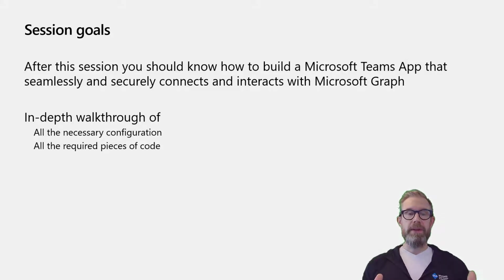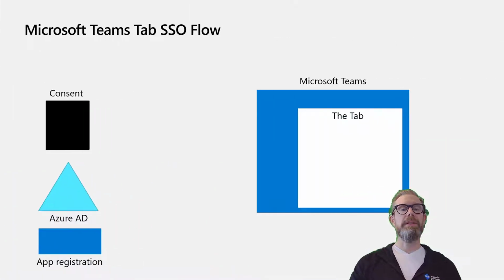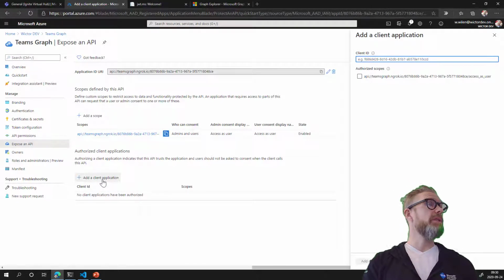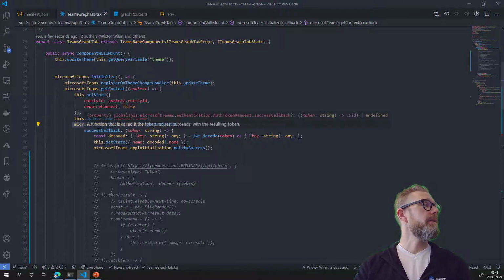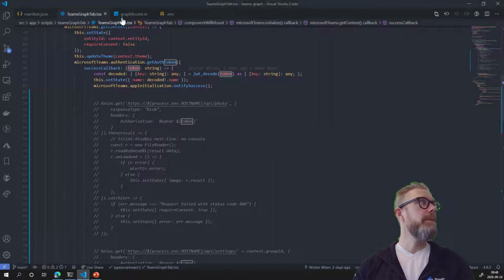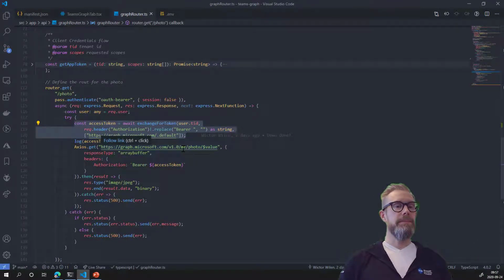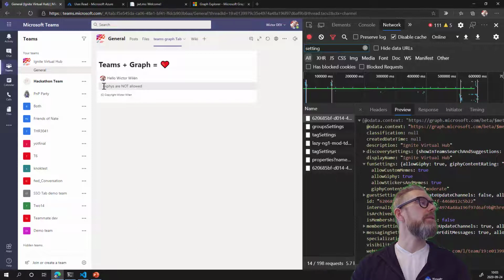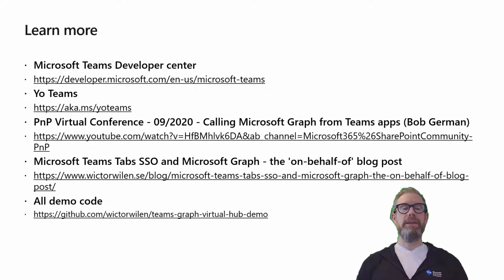Building Microsoft Graph driven apps for Microsoft Teams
Weather you are building a brand new application for Microsoft Teams or you are refurbishing your legacy applications to move into the Microsoft Teams world you will likely have to integrate to Microsoft Graph to connect your users, the Teams experience and your application to the Microsoft 365 world. This session will show you how to securely add Microsoft Graph capabilities to your Microsoft Teams apps, through multiple demos, as well as show all you options - and which one to use when.